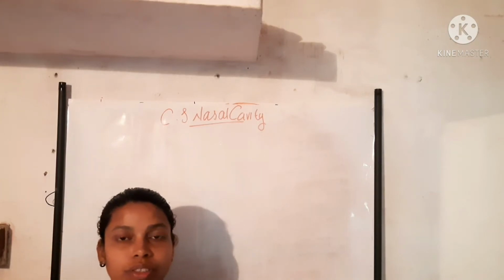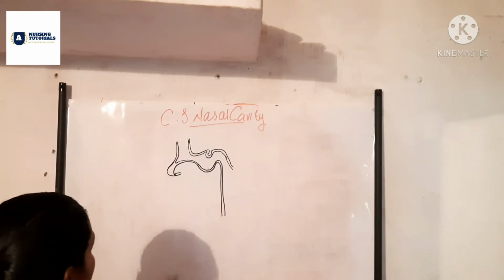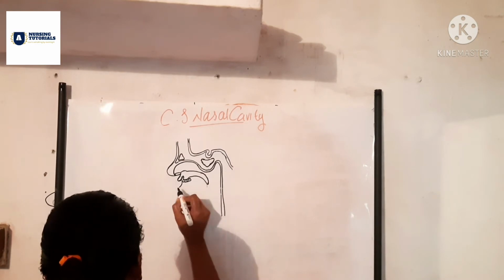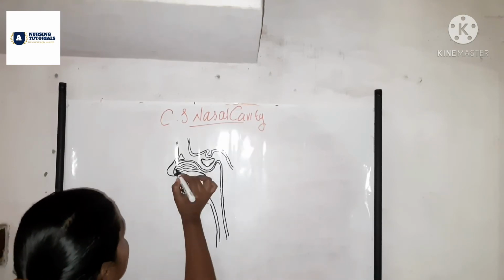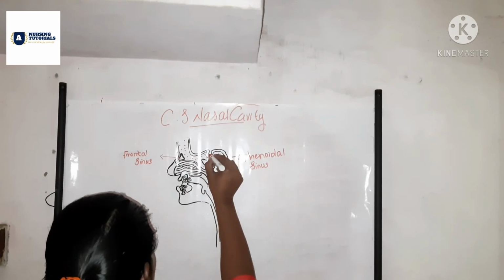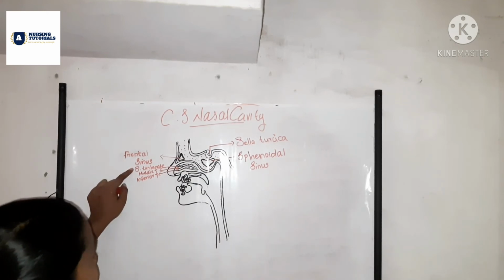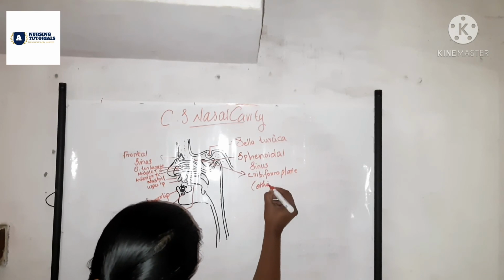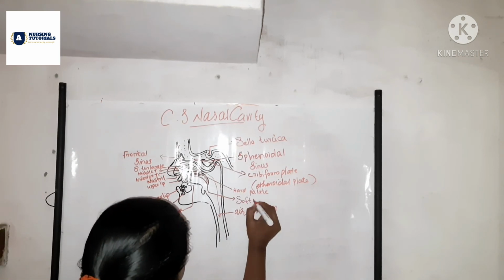CROSS SECTION OF NASAL CAVITY /Diagram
In this video I shown that how to draw the diagram of cross section of nasal cavity .

In following videos there will be the explanation of structure and function of this.